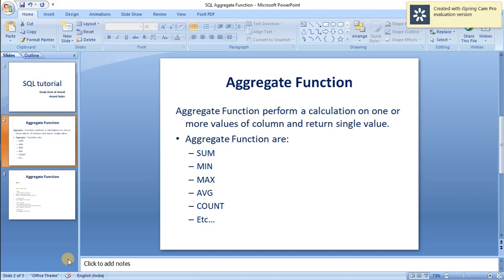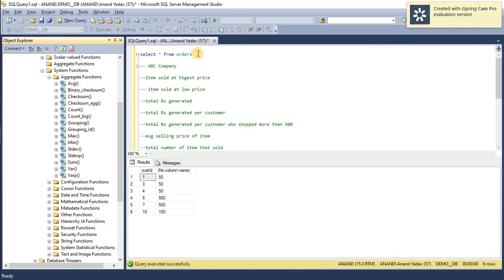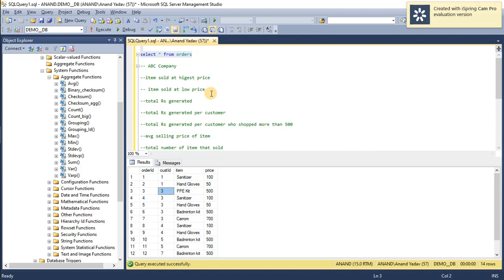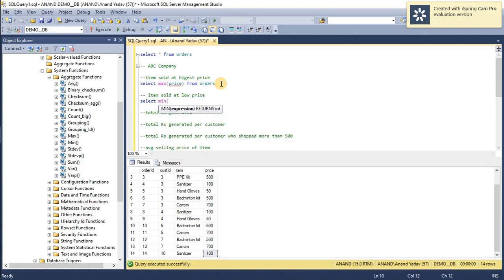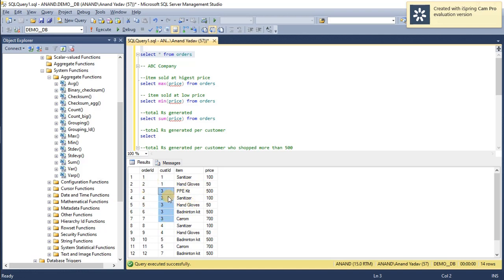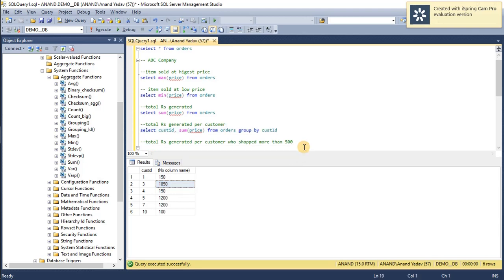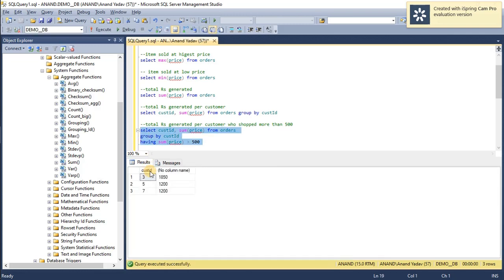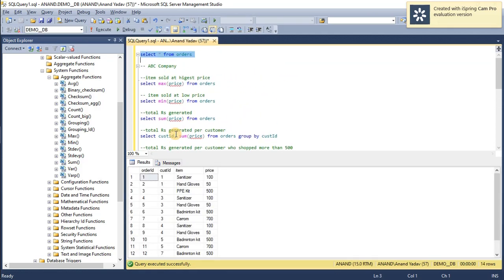SQL: Aggregate Function (min, max, sum, count and avg)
In this video, we will see explanation on Aggregate function with practical example.